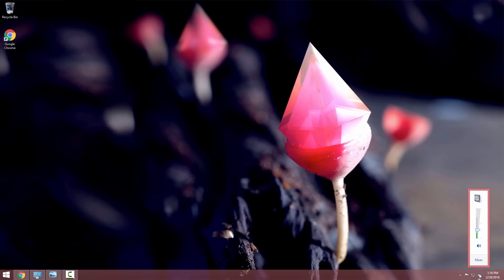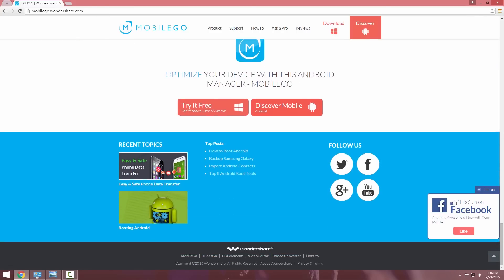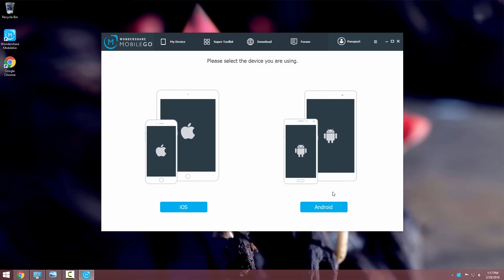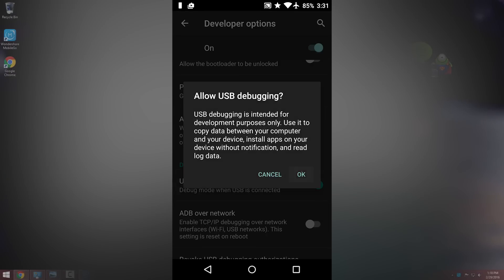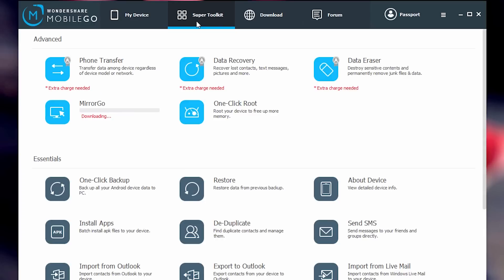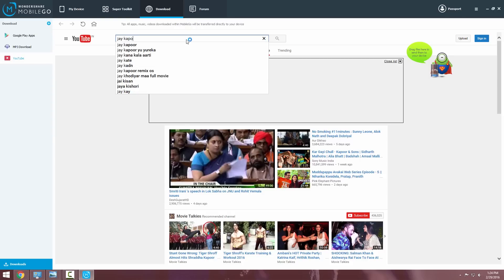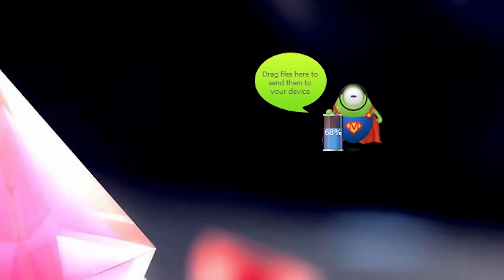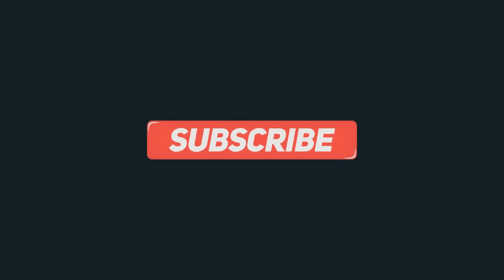How to Backup All your Android Data - Wondershare Mobilego Review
In this video, i will show you a Super cool software that will simplify your mobile life.It can take backup your whole phone data in 1 click,
It can root your phone in 1 click.You can download music, videos,Apps from this software itself and quickly transfer it your phone.IN Short if you have an android phone then this is a must install software in your PC Download now